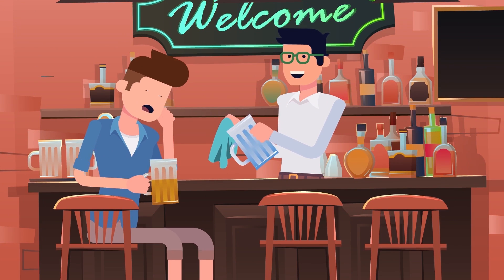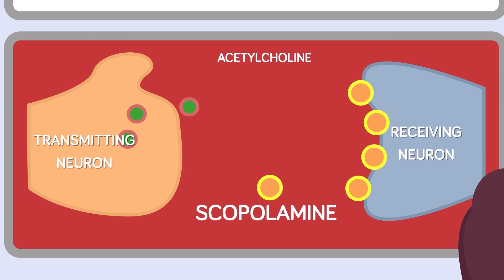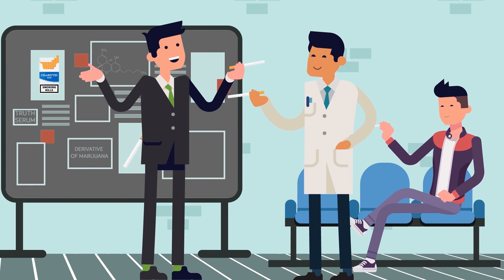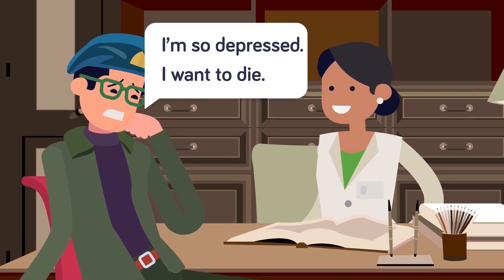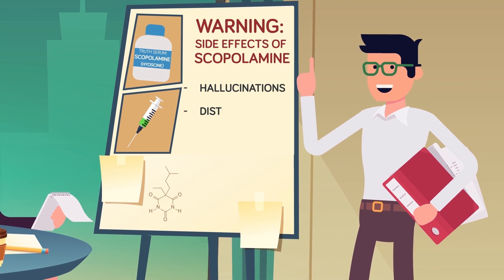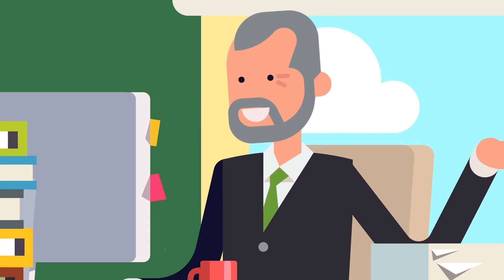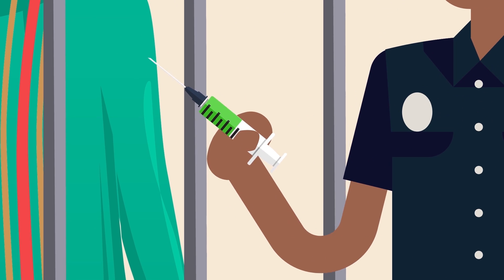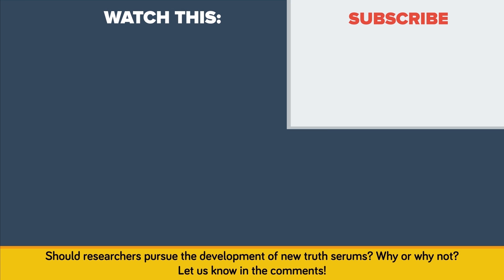How Does Truth Serum Work?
Whatever you need a website for, create yours today with Wix
How does a truth serum work, if it actually works?

🎬 GRAPHICS, MUSIC AND TEMPLATES PROVIDED BY ENVATO ELEMENTS - Check them out